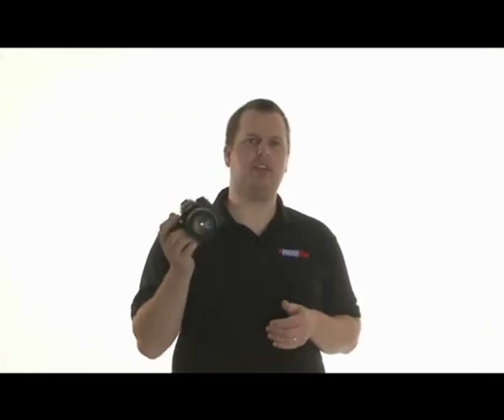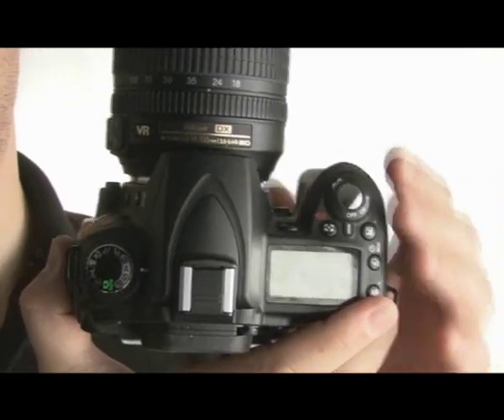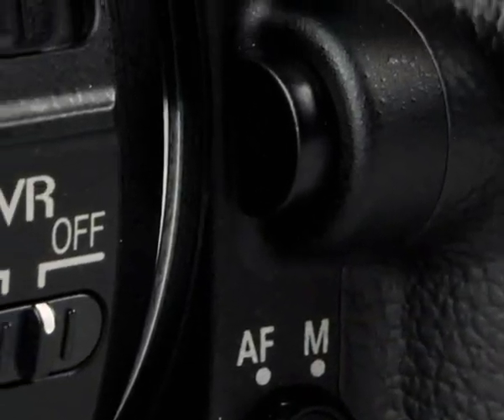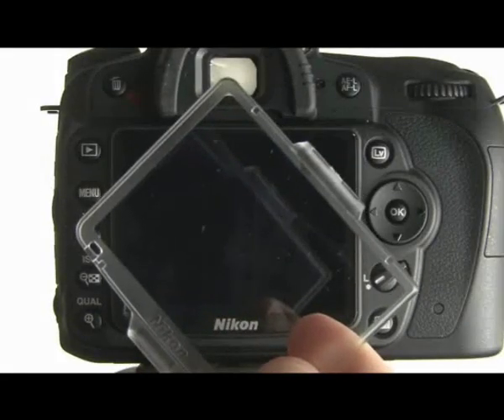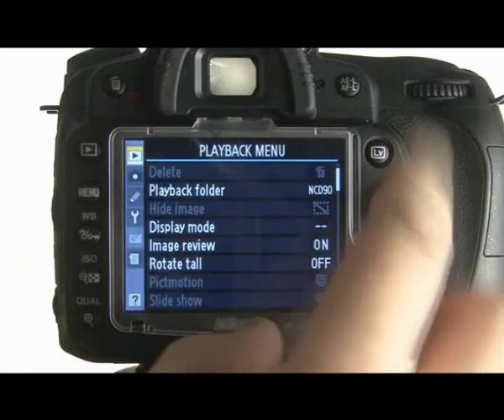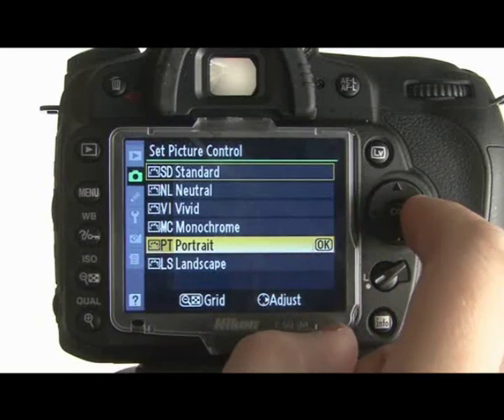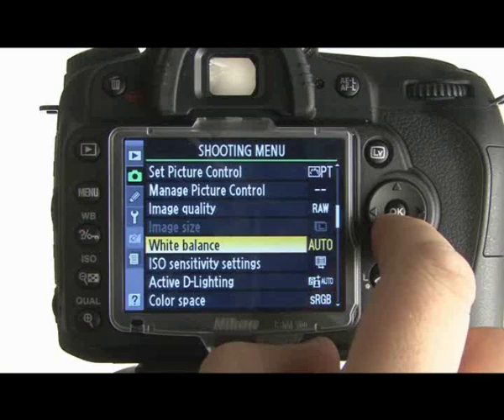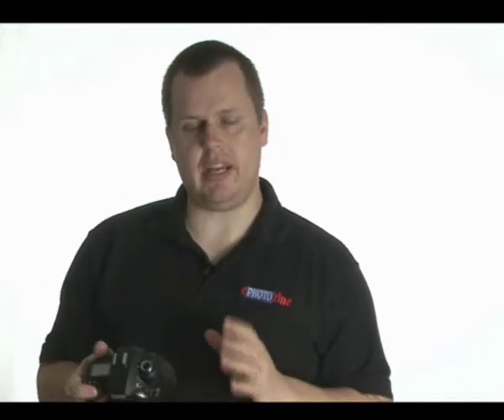Nikon D90 digital SLR camera review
I take a look at the Nikon D90, the first digital SLR with HD video technology.